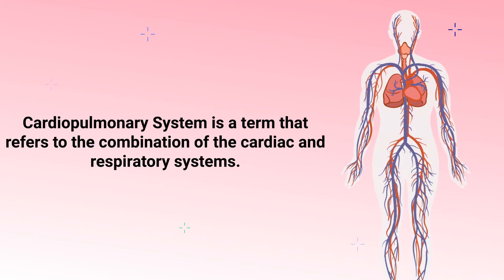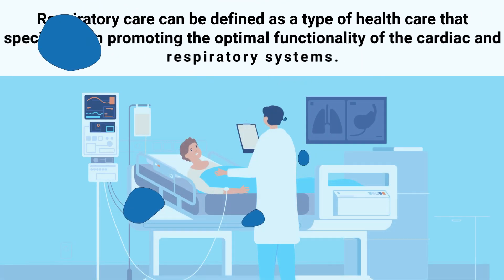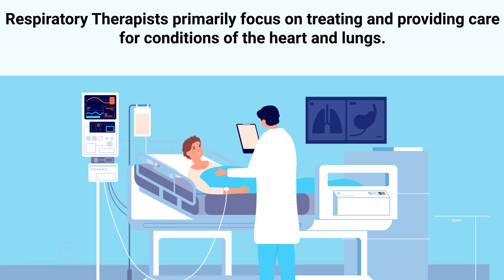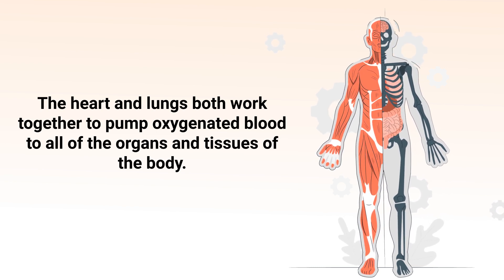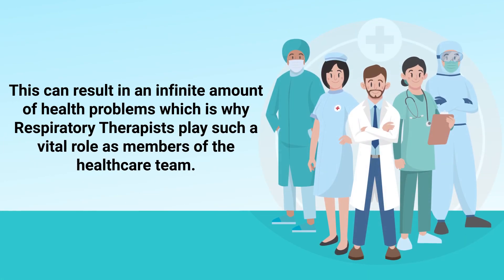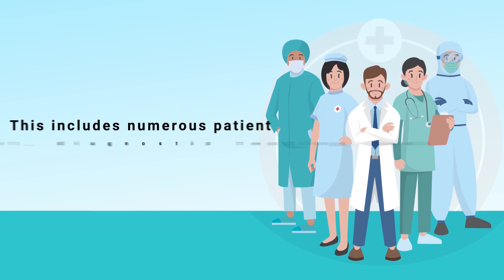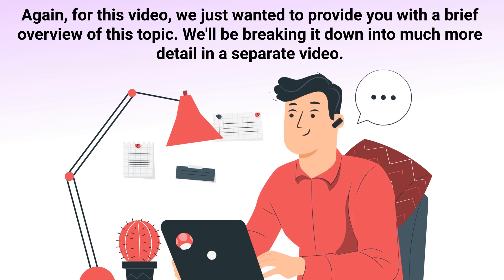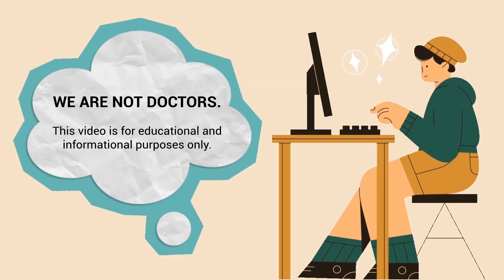Cardiopulmonary System (Medical Definition) | Quick Explainer Video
What is the Cardiopulmonary System? This video covers the medical definition and provides a brief overview of this topic.

➡️ What is Respiratory Care?
Respiratory care can be defined as a type of health care that specializes in promoting the optimal functionality of the cardiac and respiratory systems. Respiratory Therapists primarily focus on treating and providing care for conditions of the heart and lungs.

➡️ Cardiopulmonary System Definition
The cardiopulmonary system is a general term that can be used to combine both systems into one. The heart and lungs both work together to pump oxygenated blood to all of the organs and tissues of the body. Any type of disease that affects the heart or lungs can inhibit their ability to deliver oxygenated blood throughout the body. This can result in an infinite amount of health problems which is why Respiratory Therapists play such a vital role as members of the healthcare team. Respiratory Therapists care for patients with deficiencies and abnormalities of the cardiopulmonary system. This includes numerous patient assessment, diagnostic testing, and treatment methods.

⏰TIMESTAMPS
0:00 - Intro
0:18 - What is Respiratory Care?
0:37 - Cardiopulmonary System Definition